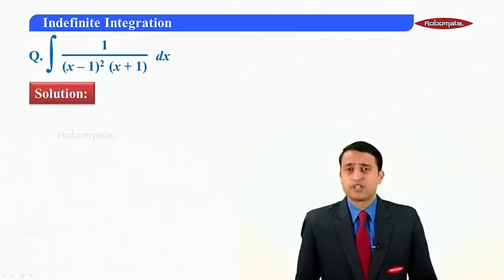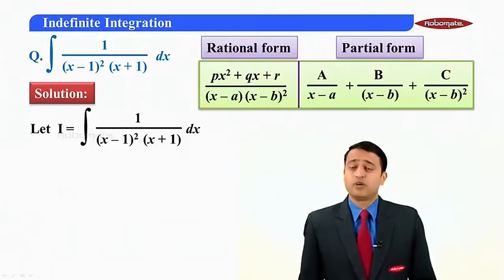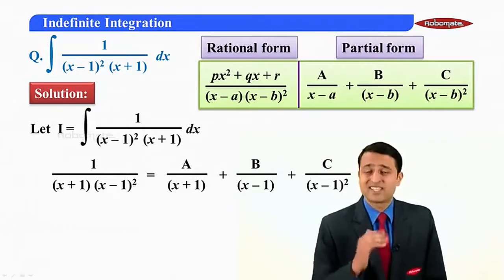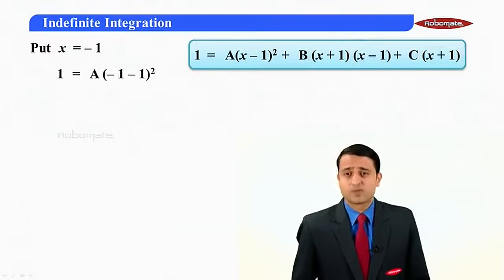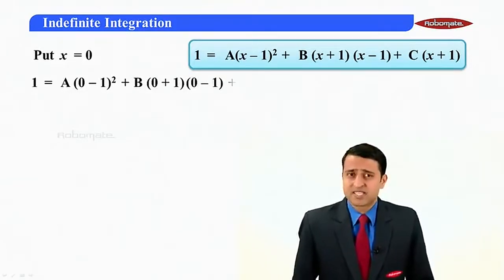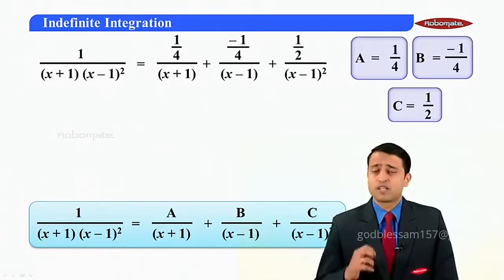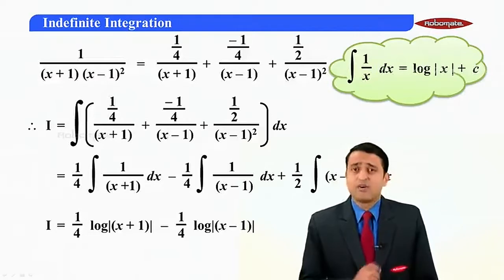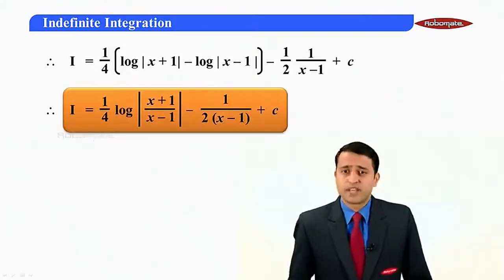Ing part 108